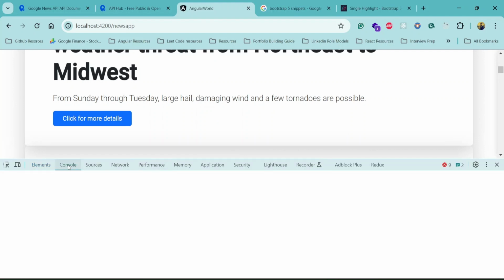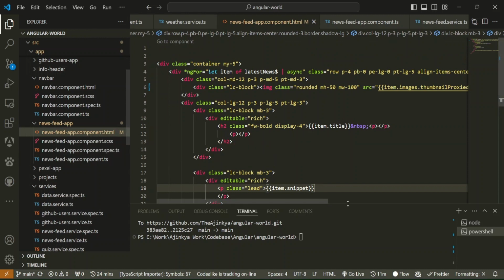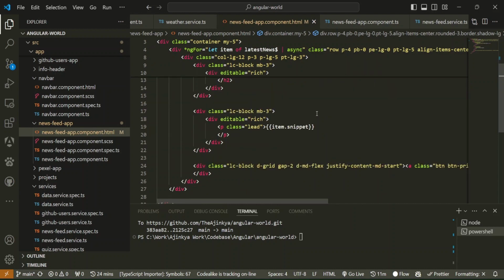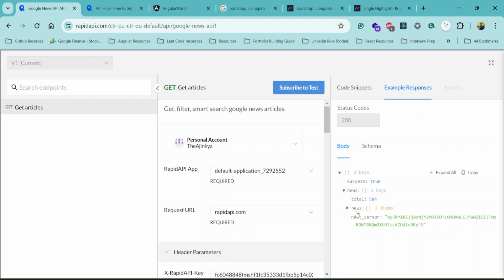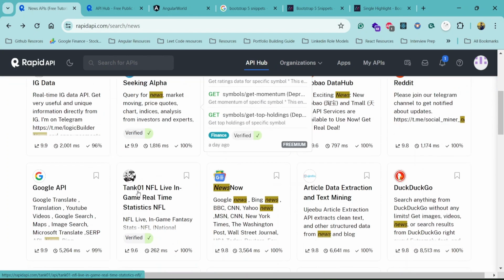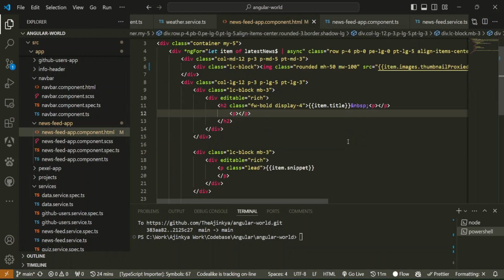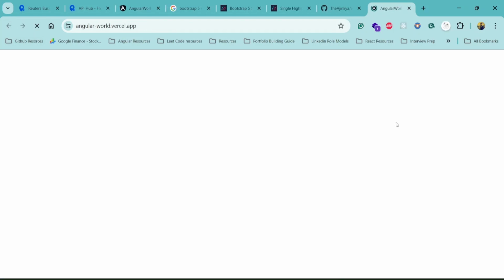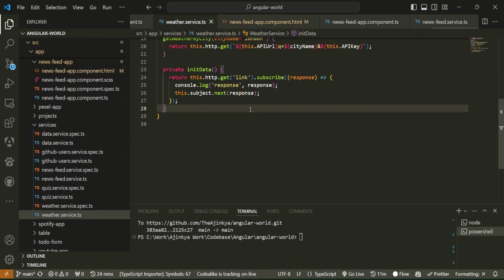03 Angular Projects: Build a News App with an API Integration in Angular with the use of Observables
In this tutorial, you will gain knowledge on how to utilize Angular along with an API integration to construct a news application. You will make use of Observables to ensure smooth data streaming and efficient functioning of the application. By the end of the tutorial, you will have a comprehensive understanding of how to build a functional and efficient news app with the help of Angular and API integration.